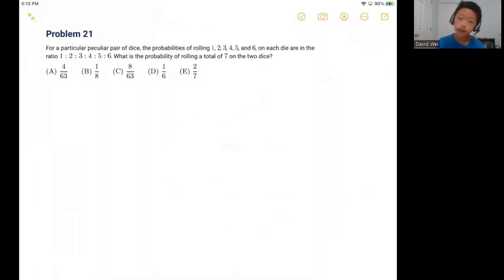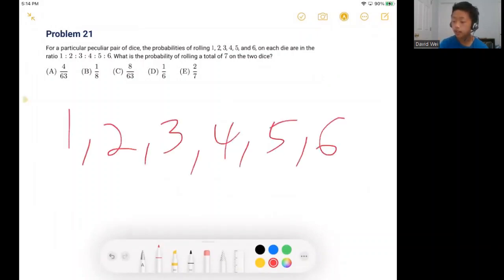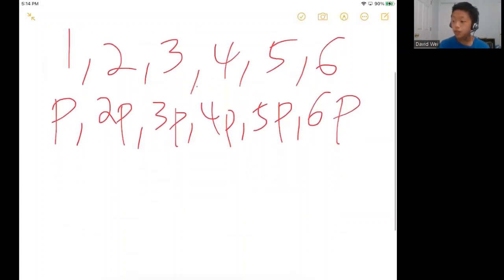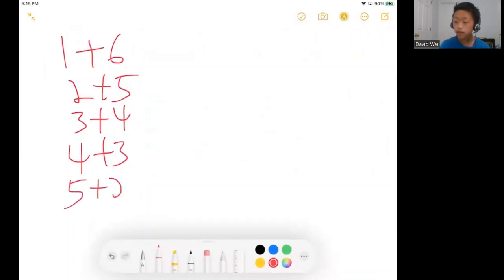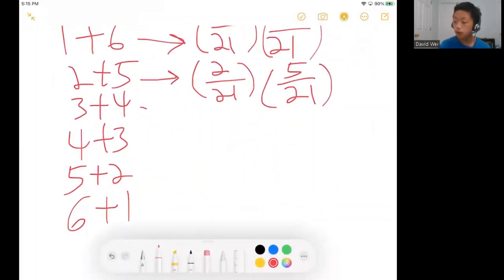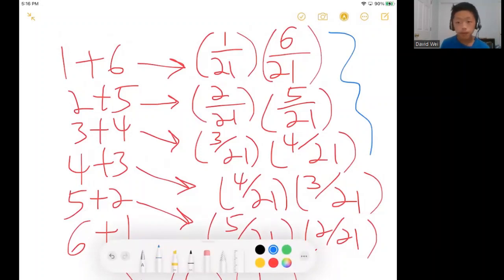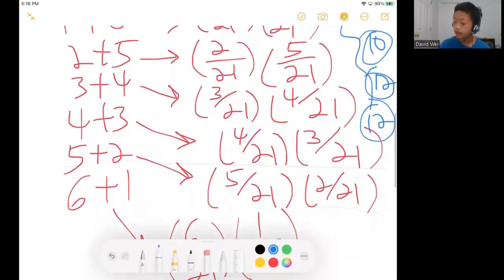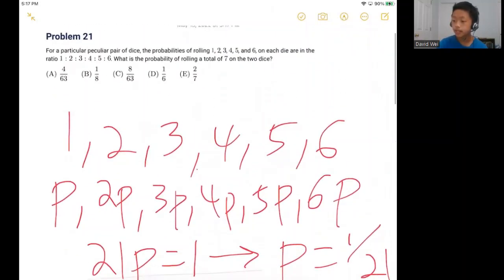2006 AMC 10B Problem 21 Solution